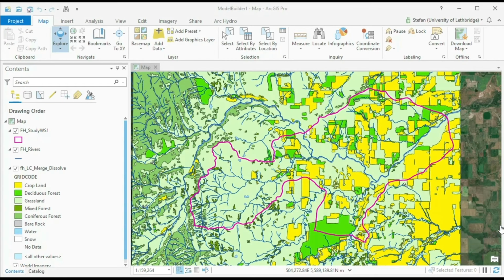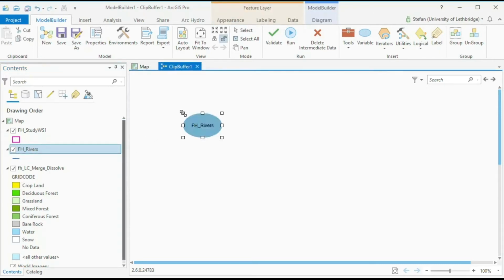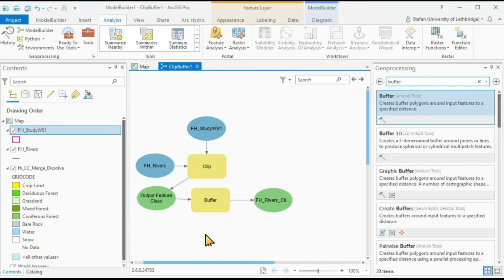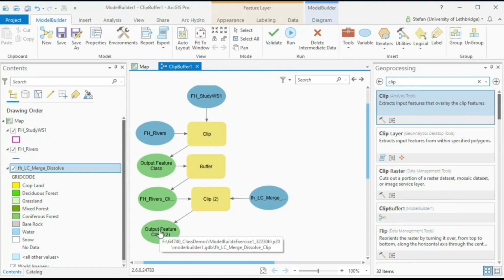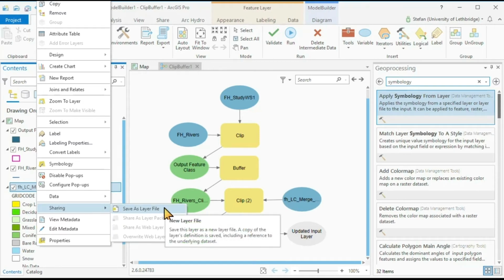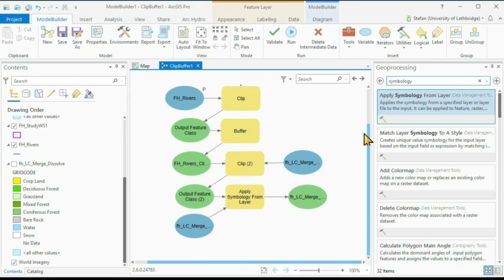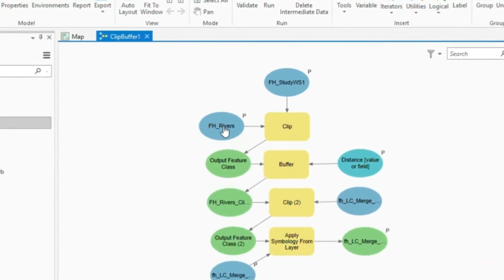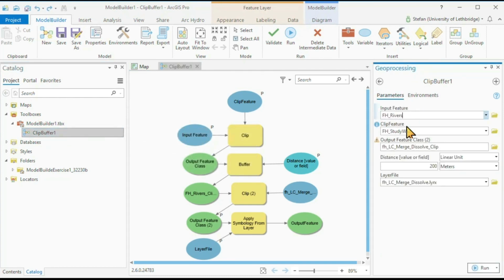Stef's GIS Lab - ArcGIS Pro Tutorial - ModelBuilder 1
00:22   How to start...
03:01   Building a simple model
10:28   Adding symbology from another layer
13:28   Making a flexible model